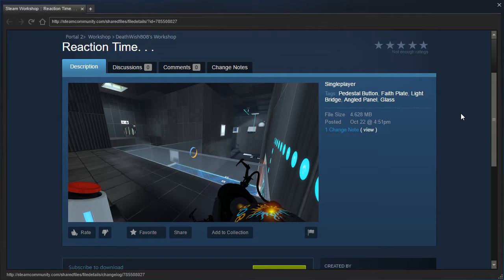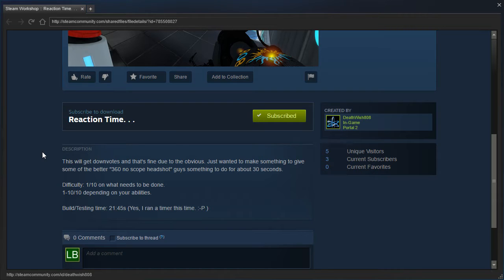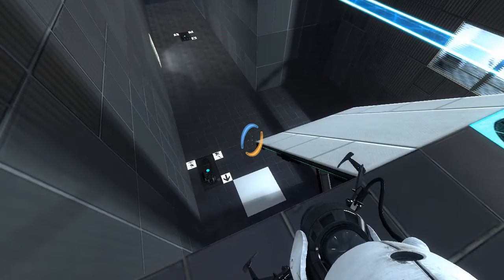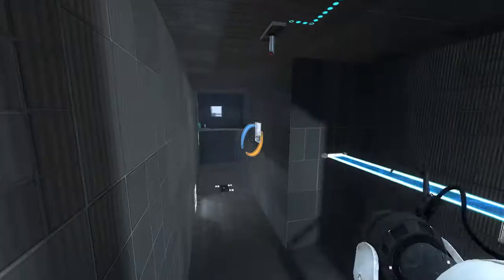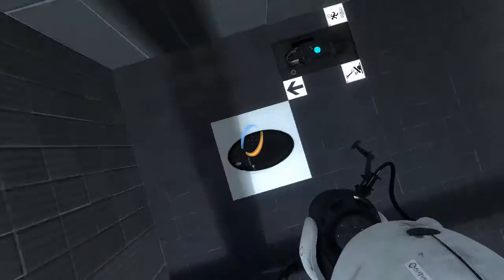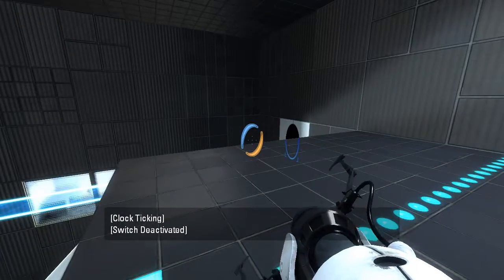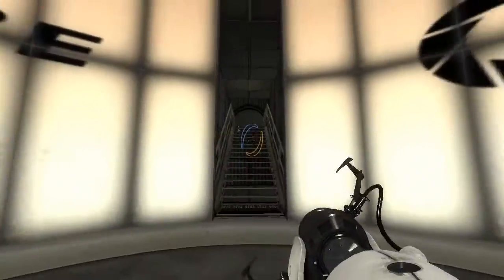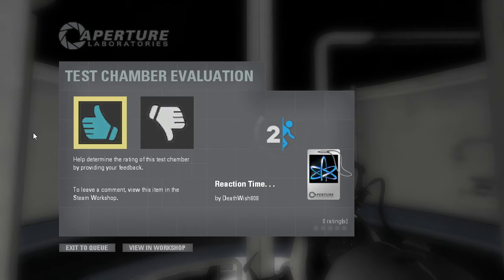Portal 2 PeTI - "Reaction Time. . ." by DeathWish808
Blind playthrough. Hot off the presses!